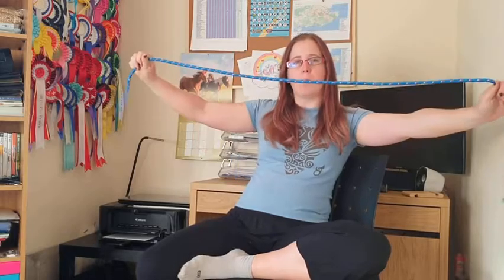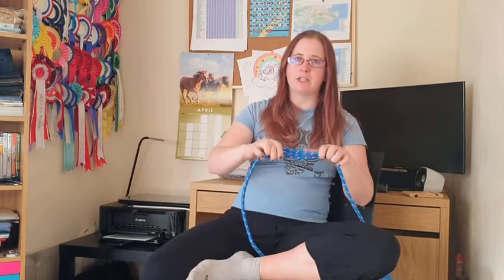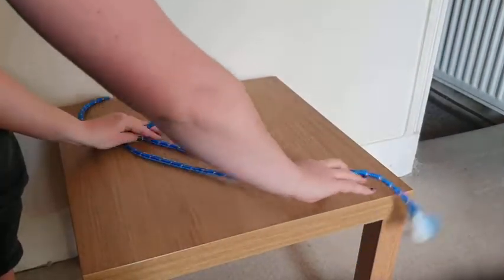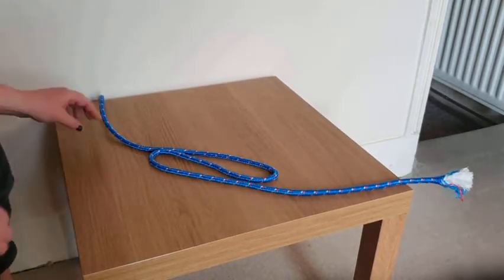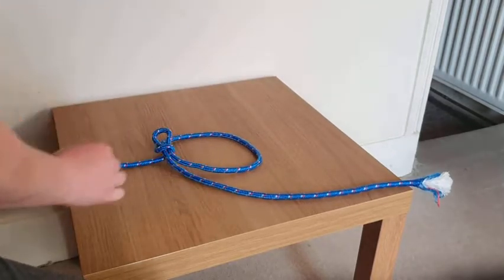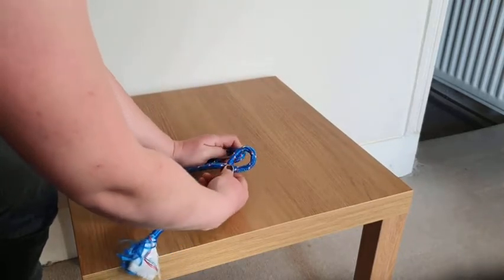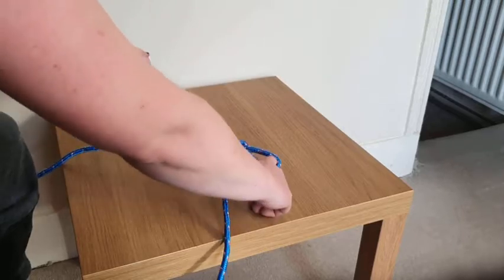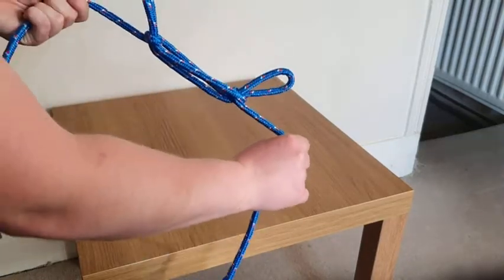How to tie a Sheepshank | Pony Club 1.0.1 | ABG Equestrian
Knot number 7 is the Sheepshank.  This knot can be used to shorten a long piece of rope, or to strengthen a weak point.